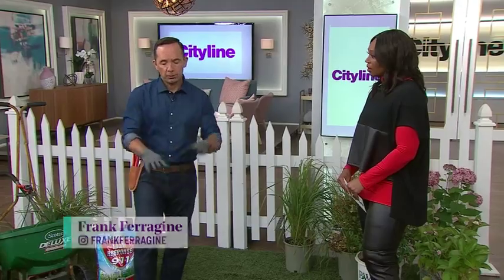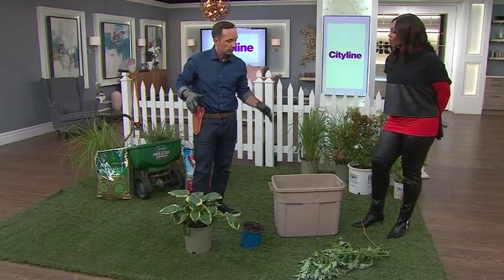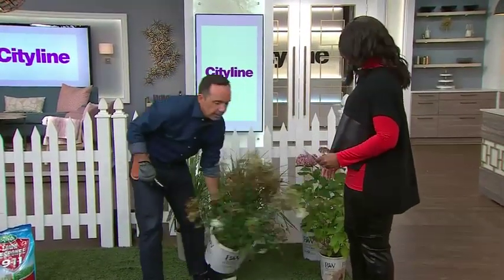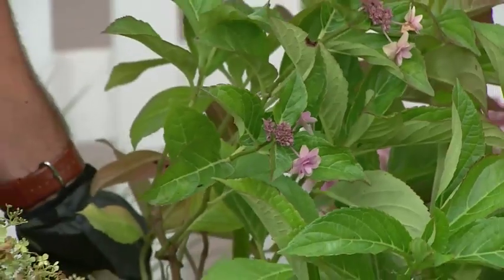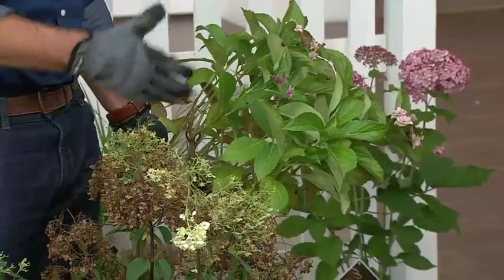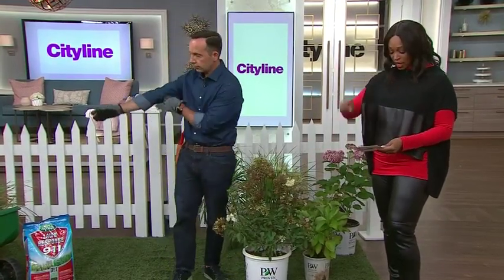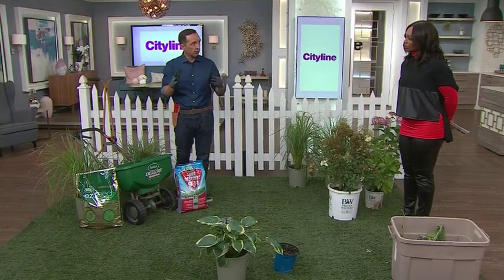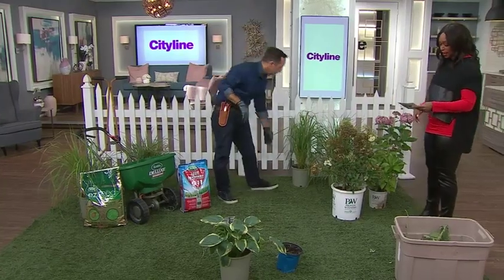5 steps to put on your Fall gardening check list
Frankie Ferragine shares 5 gardening tips that you need to start this fall in order for your garden to be beautiful this spring.